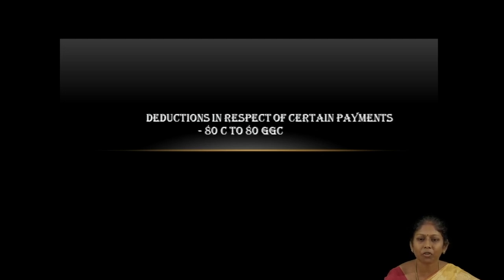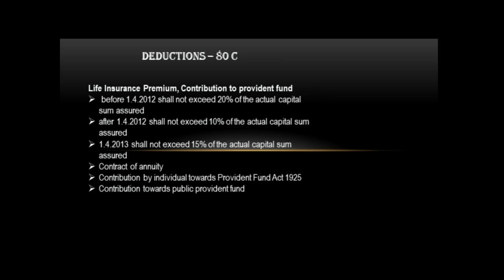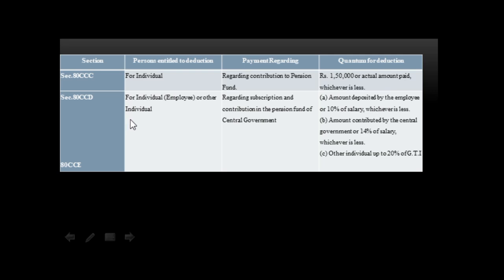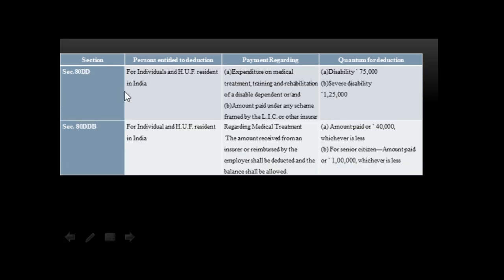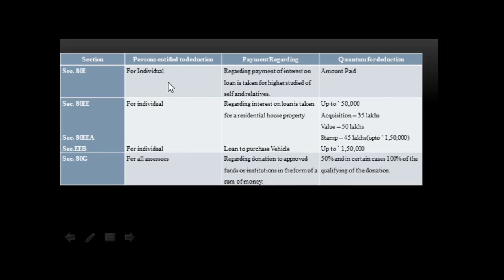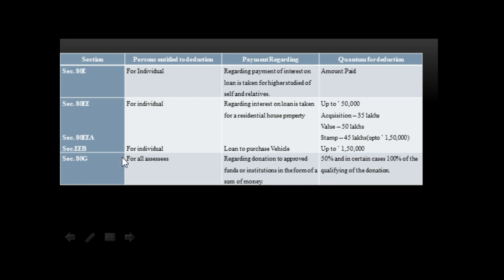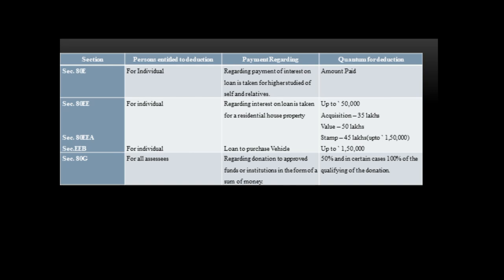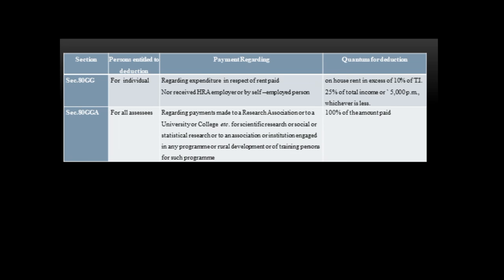Basic Accounting Principles